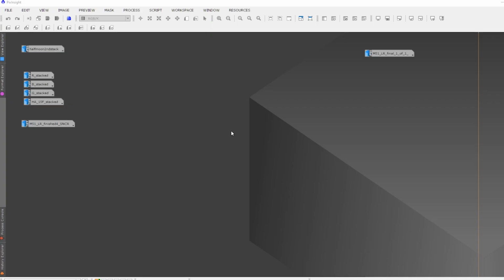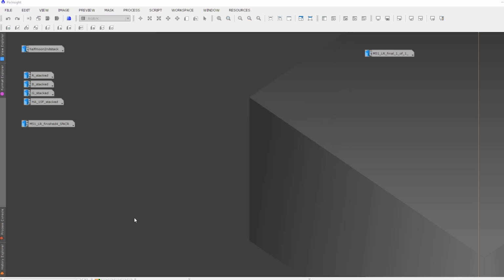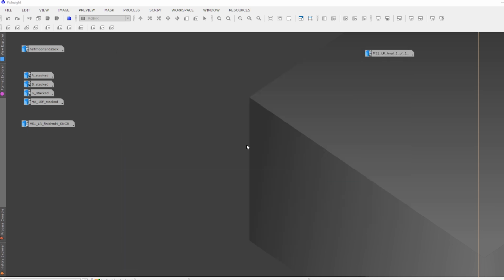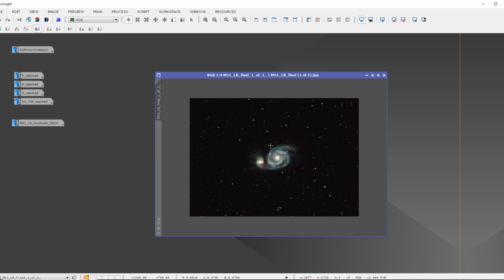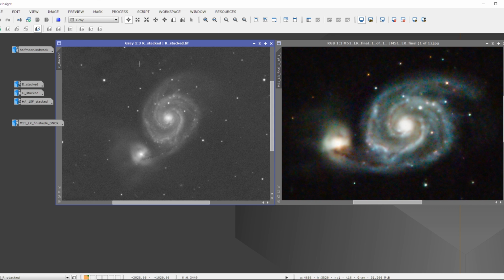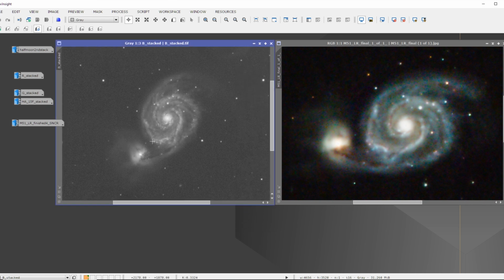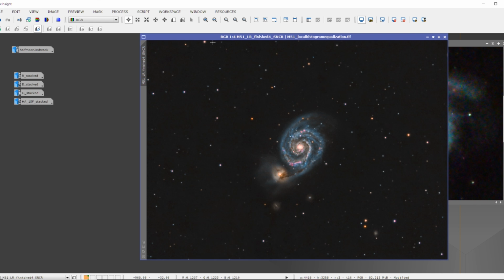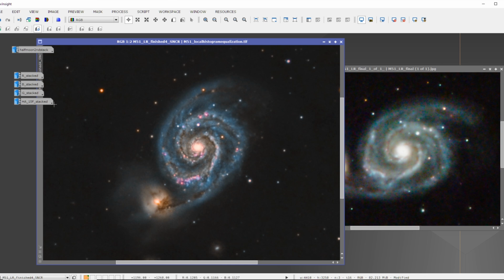Edge HD Telescope FIRST GALAXY captured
The Whirlpool Galaxy (Messier 51)  is a Galaxy in the constellation Canes Venatici. It is about 31 Million lightyears from earth.  This Galaxy was first discovered on October 13, 1773, by Charles Messier.  The whirlpool and its companion galaxy - M51a (NGC 5194) and M51b (NGC 5195) - are an interacting grand-design spiral galaxy.

- Amazon (worldwide)

0:00 intro
0:35 astrogear
3:03 moon and asteroid Vesta
6:04 Whirlpool Galaxy